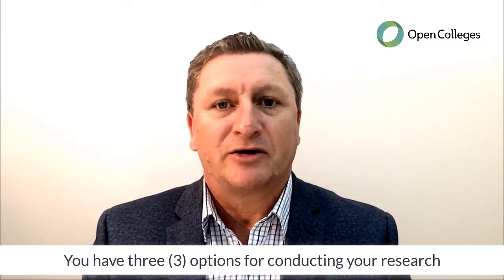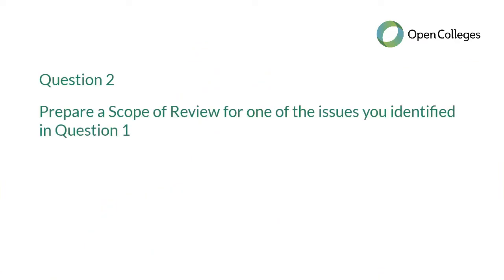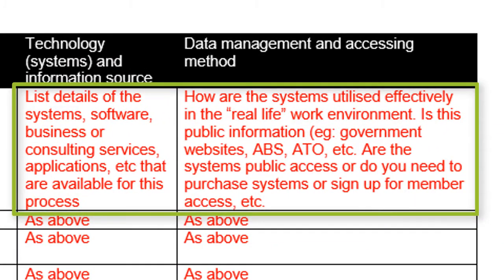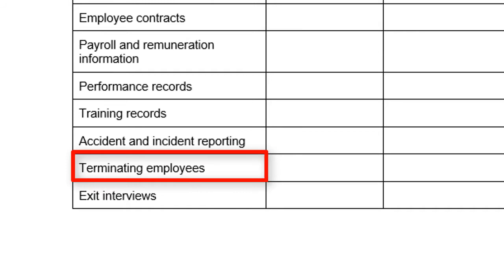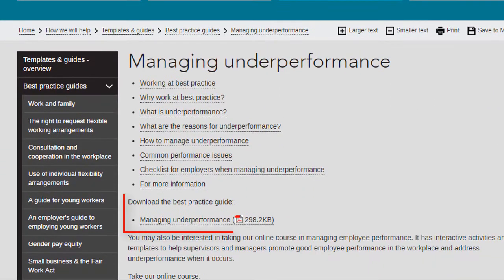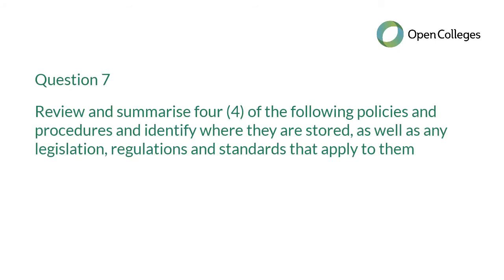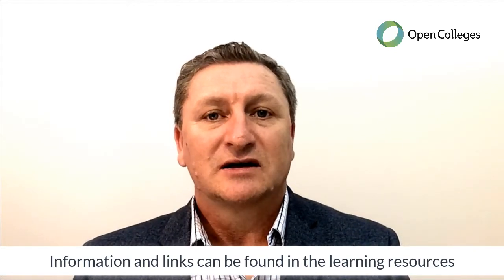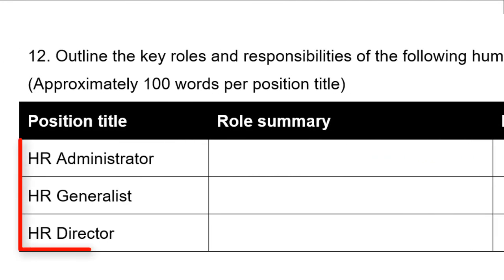31744/02 Video Tutorial